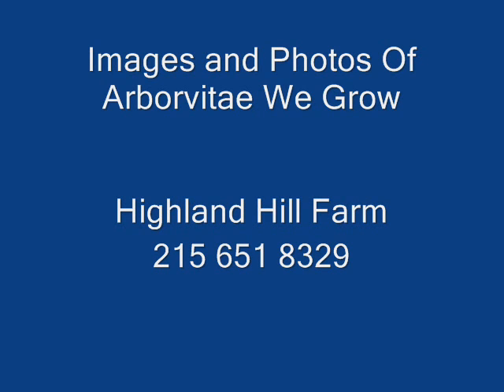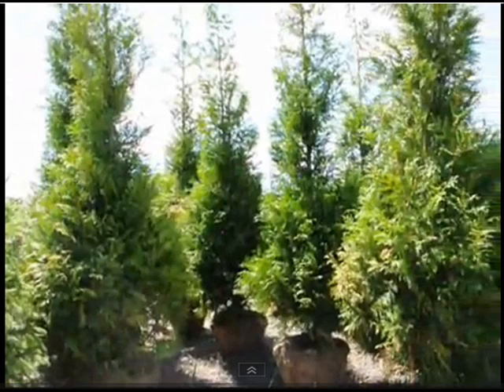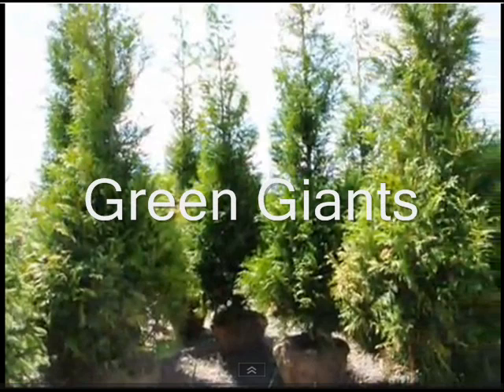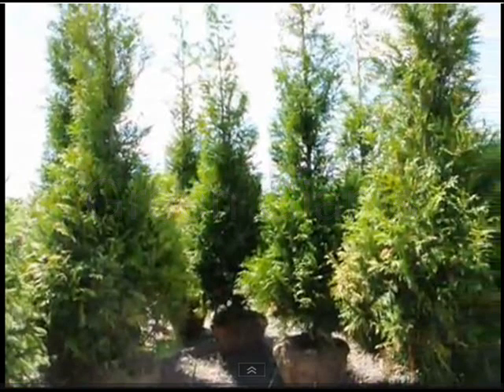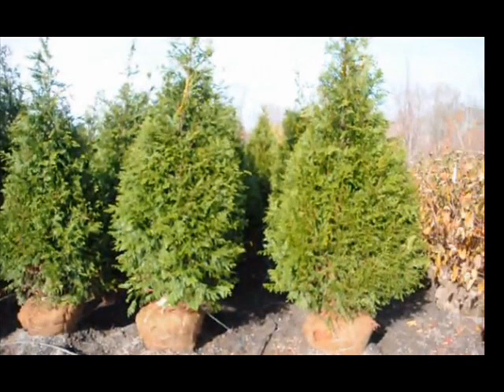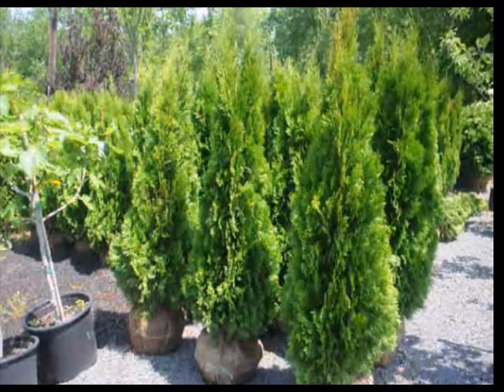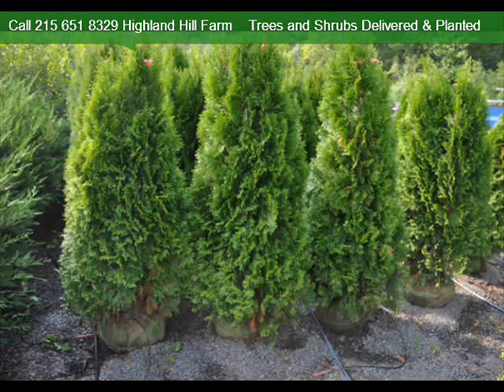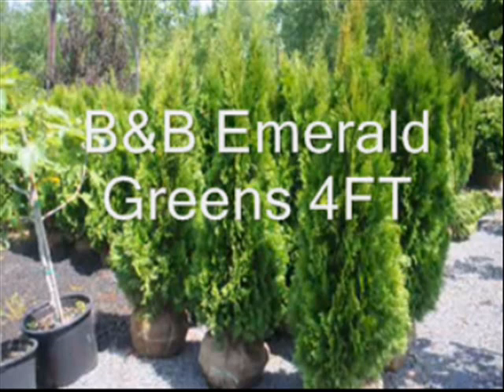Pictures Of Arborvitae We Sell